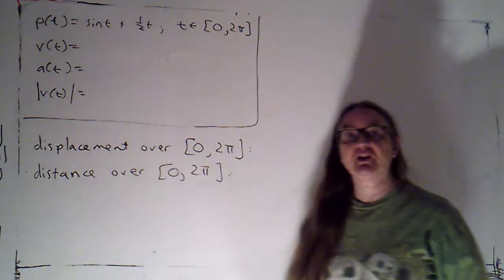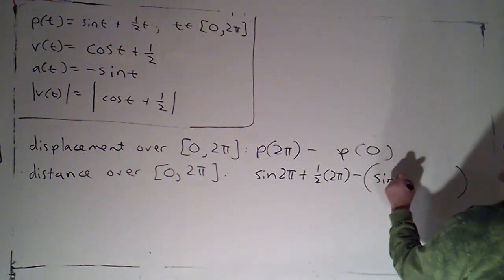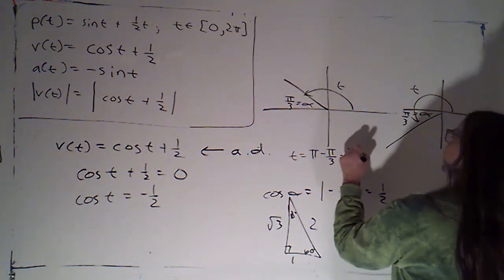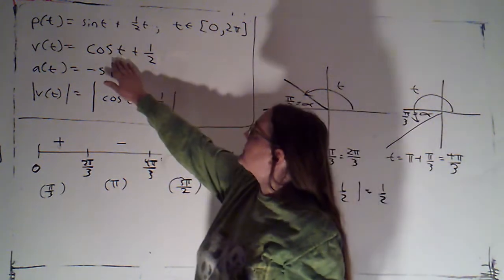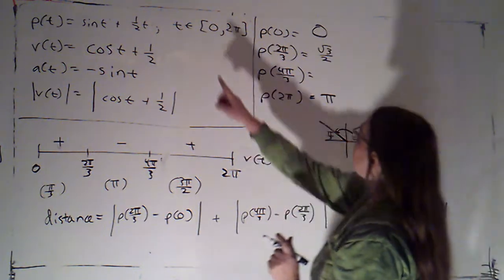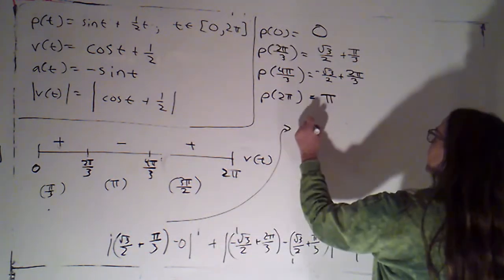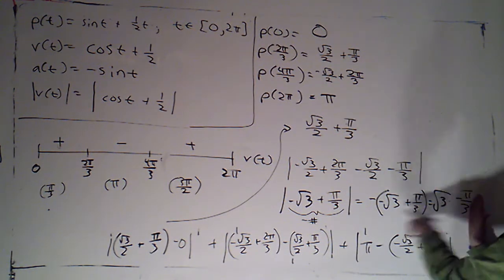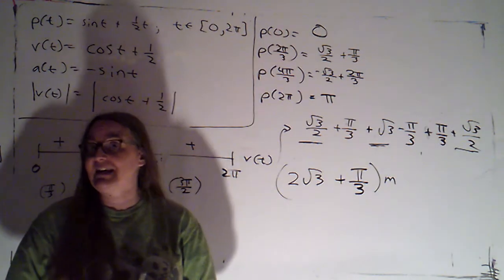3A 3 7 part 6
We start working with a new position function, finding its velocity, acceleration, and speed, as well as the displacement and distance over a given time interval.